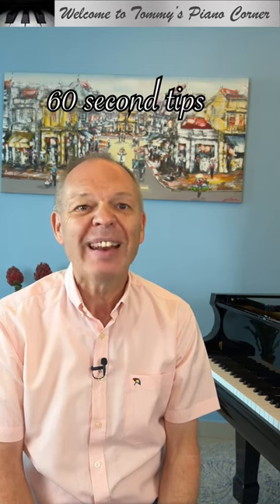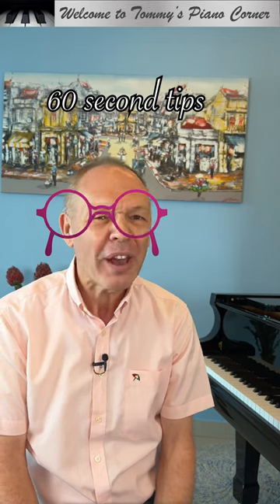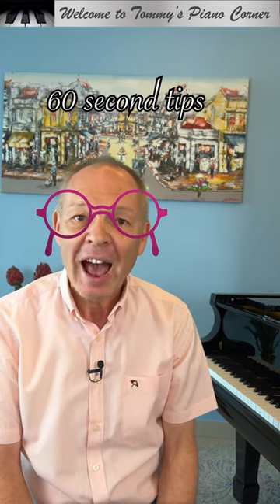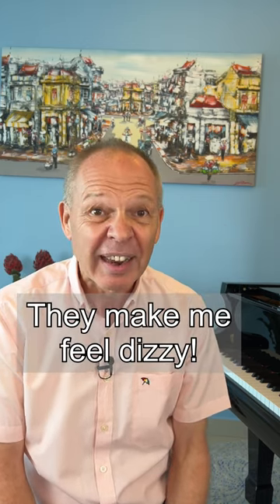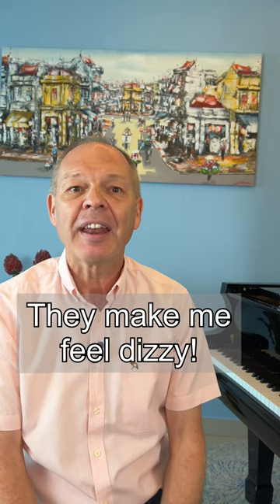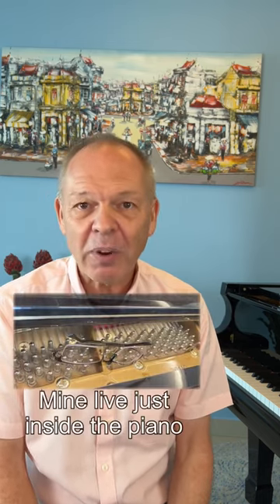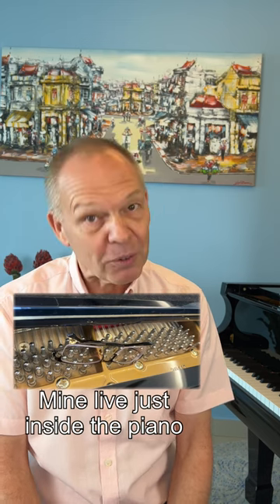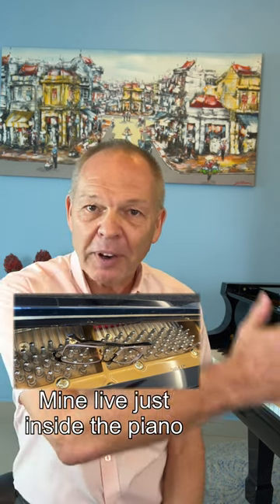If your eyes are no longer as good as they were, get some piano glasses!!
This 60 second tip is for we more let's say 'mature' pianists.  As many of us age, our eyes start to struggle with both seeing things close up as well as in the distance.

I have varifocal lenses on my main glasses which, for every day life, are really great as they mean I can see at a wide variety of focal lengths just by looking through a slightly different part of the lens.  However, when playing piano, trying to angle my head so I can look through the right part of the lens makes me dizzy.

The simple solution is to just get a pair of cheap, fixed focal length glasses to use exclusively for piano practice.  Mine live in the piano and whilst they're precious little use for anything else, for playing piano they are a real game changer!

Have you got a pair?

EQUIPMENT:
Filmed on an iPhone 13 Pro - using the Filmic Pro app
Piano Audio captured on a Zoom F6 using a matched pair of Rode NT5 microphones (see my review of the F6
Voiceover captured on a Rode SmartLav microphone plugged into an iPhone 6S
Audio editing done using Garageband (voiceover) and Cubase LE Elements (piano).